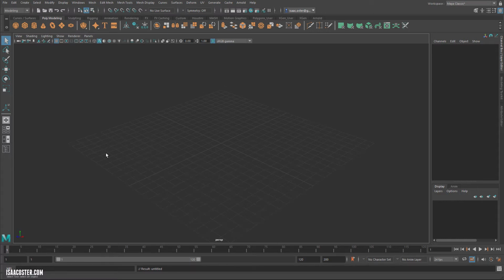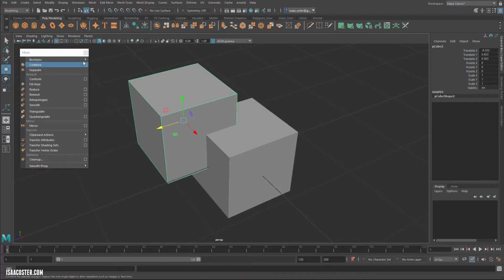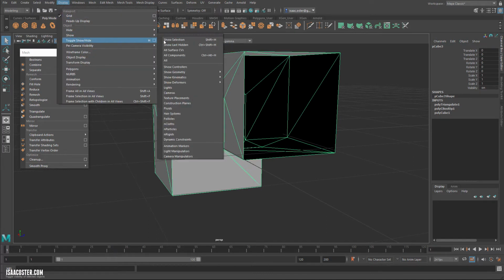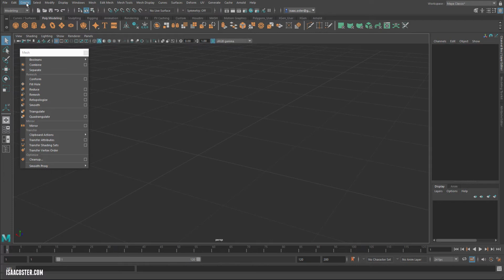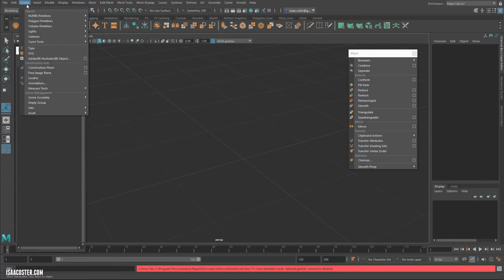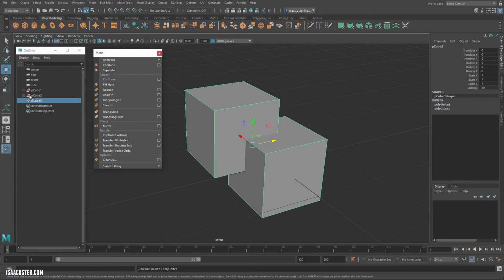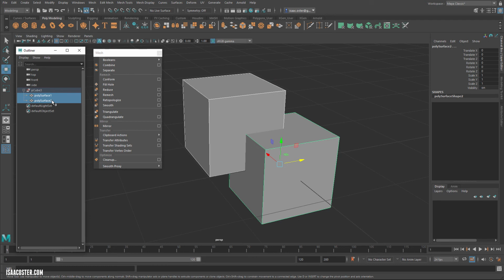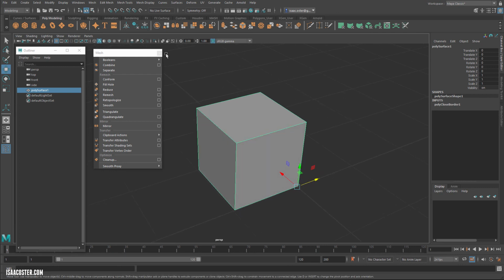3D Foundations - Introduction to Maya 04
Booleans, combine, separate, outliner, hotbox